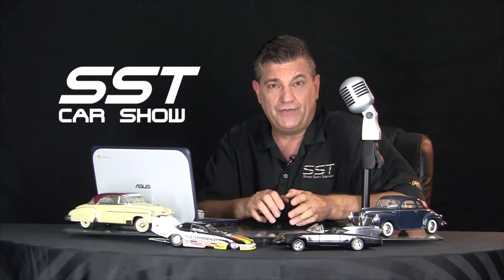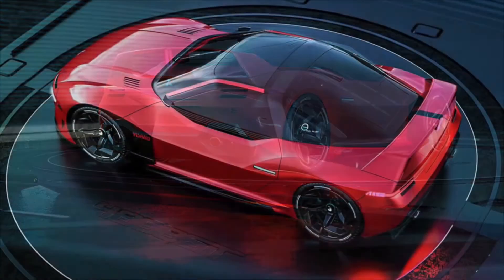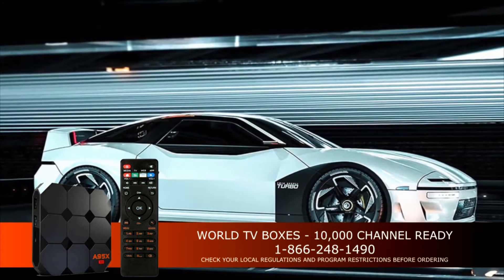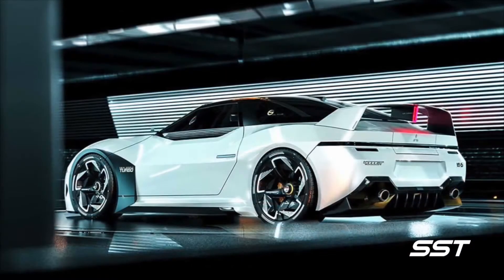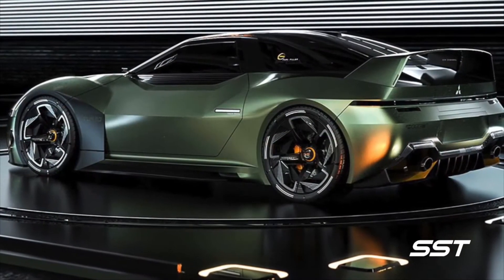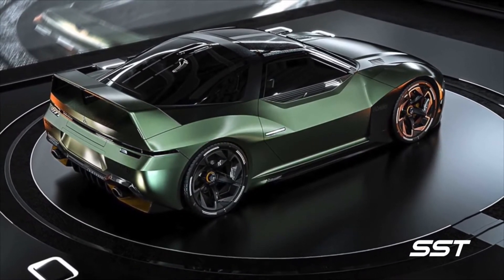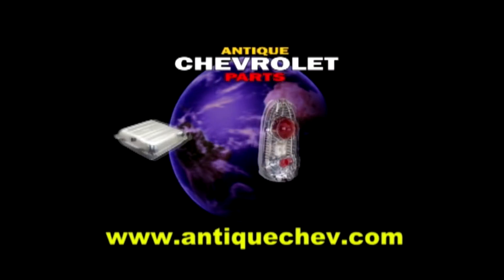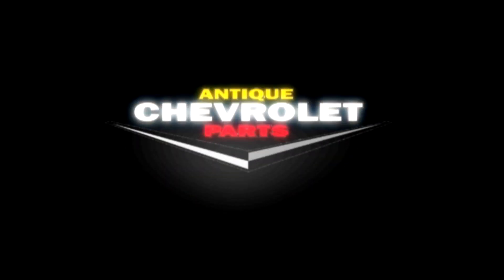MITSUBISHI 4000GT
A new rendering of what a new Mitsubishi Performance car COULD look like is creating excitement. It's called the Mitsubishi 4000GT and it is a concept which would be a sequel to the 90's Mitsubishi 3000GT / Dodge Stealth...which came in various forms including a twin turbo V6.

While it is seems extremely unlikely that this Mitsubishi 4000GT will ever be produced it is fun to dream and these artists renderings keep us all hoping for a reboot of a JDM legend.